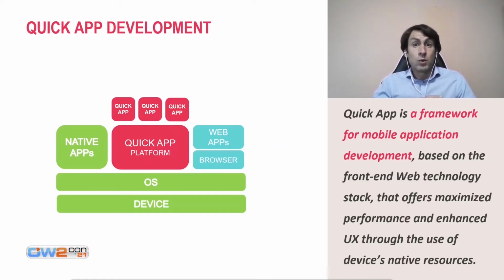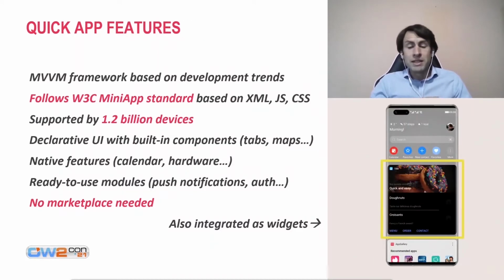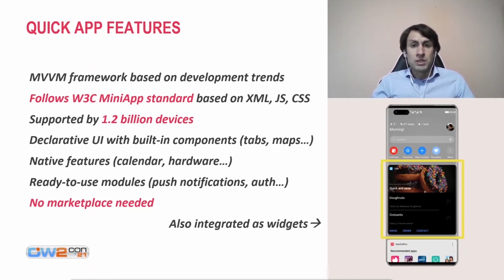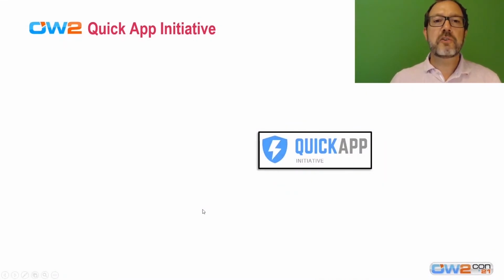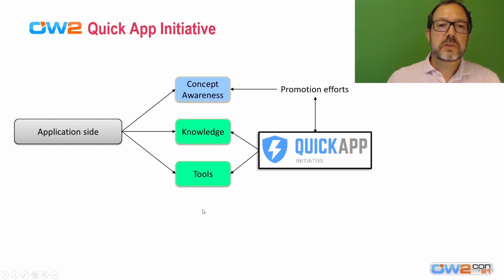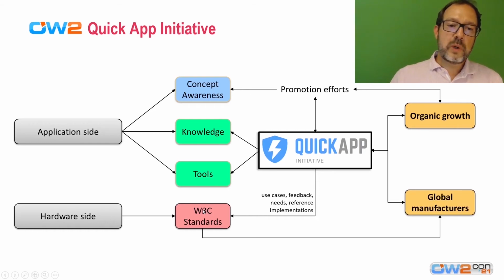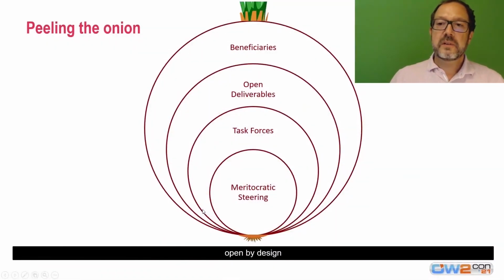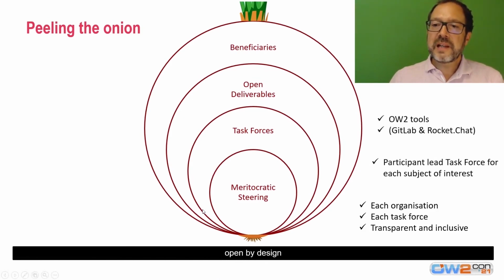[Keynote] OW2 Quick Apps – democratising mobile apps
In January 2021, the W3C, supported by leading technology companies, launched the MiniApp Working Group to define standards for a new paradigm of light hybrid applications called MiniApps. The OW2 Quick App initiative will promote a concrete implementation of this abstract MiniApp standard, enabling light applications in native environments for smart devices. As the MiniApp standard matures, the implementation of Quick App runtime engines for different devices will facilitate a powerful "code once, deploy anywhere" paradigm.